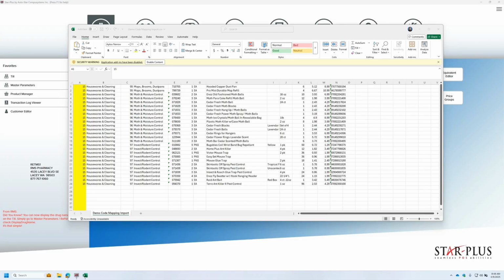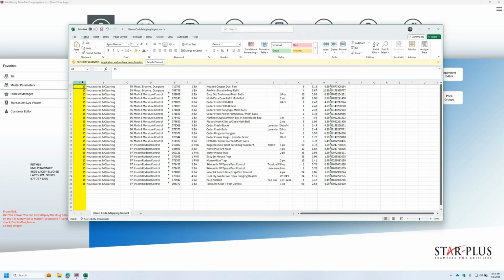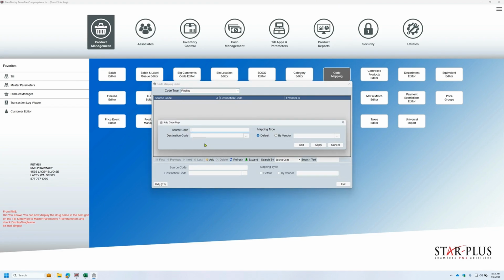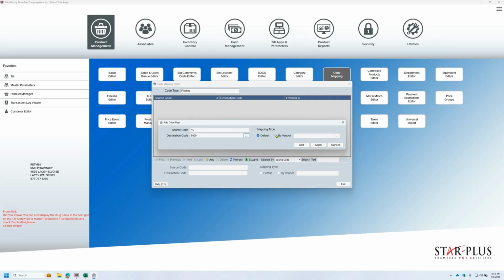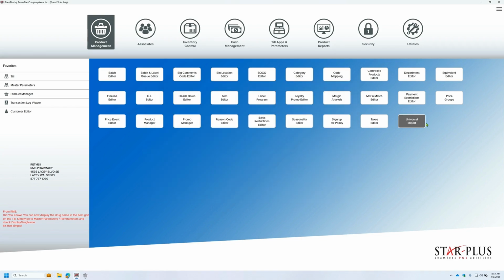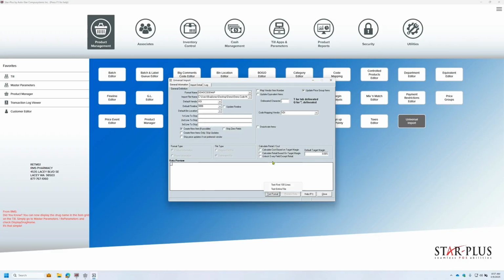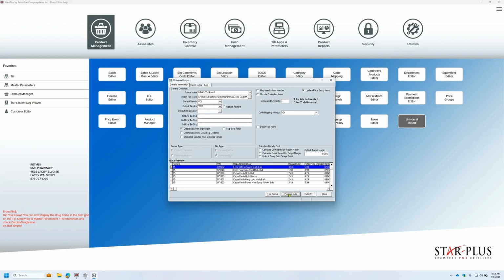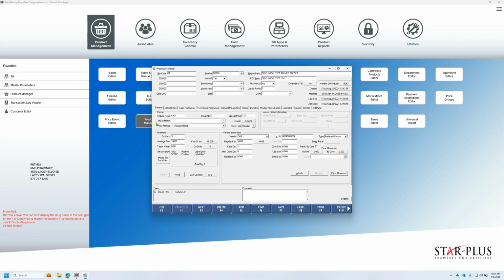Fine Line Code Mapping - Did You Know? with RMS CEO, Brad Jones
If you can get a product file that includes any sort of product categorization from any of your vendors, you can use that file to update your fine line codes on existing products or to add new items with the fine line code you desire. Watch this 4-minute video to learn more.